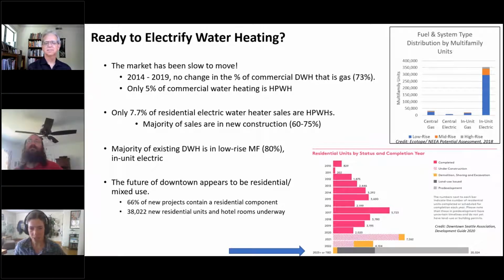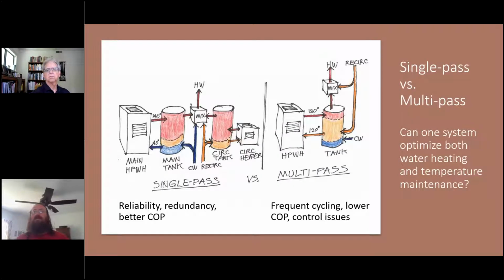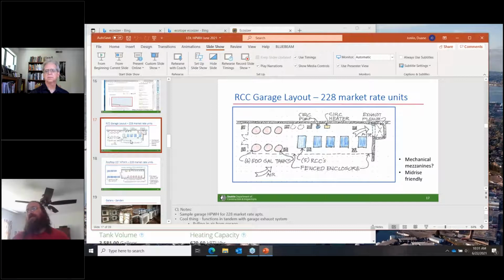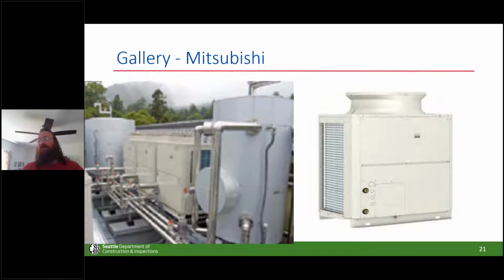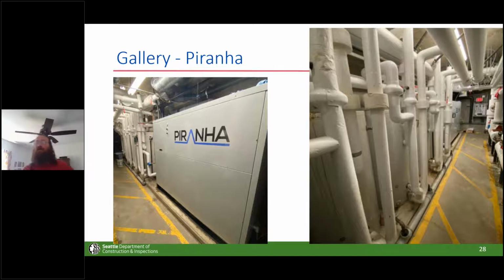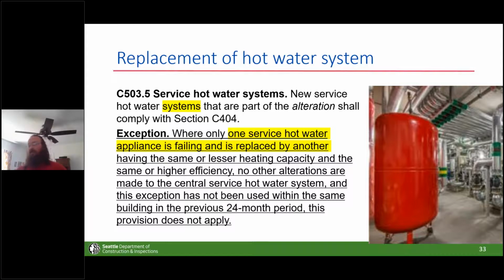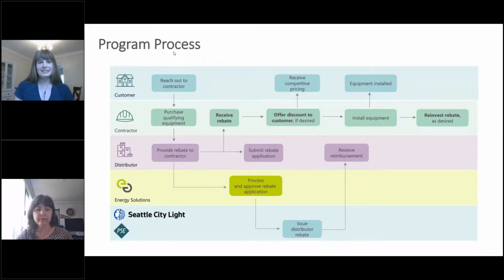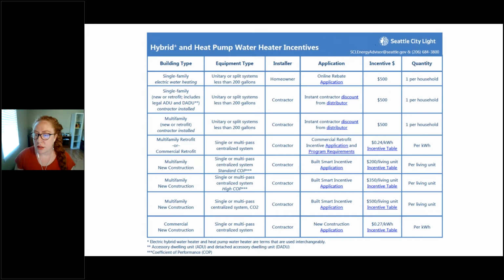Code Compliance Heat Pump Water Heaters in Seattle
from June 22, 2021, presented by Duane Jonlin, Seattle Department of Construction & Inspections